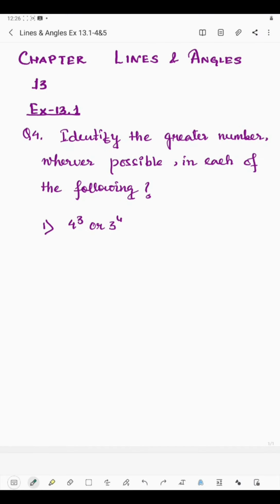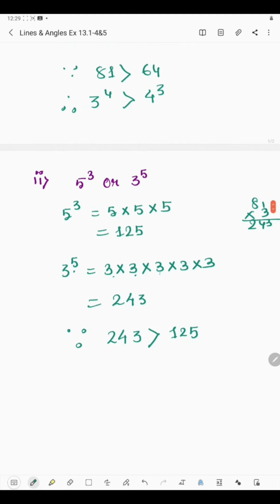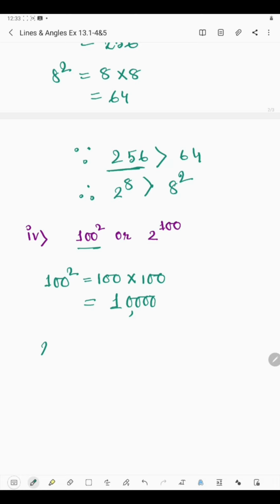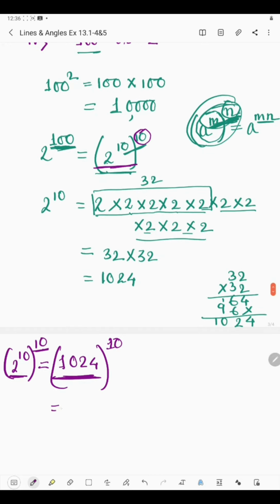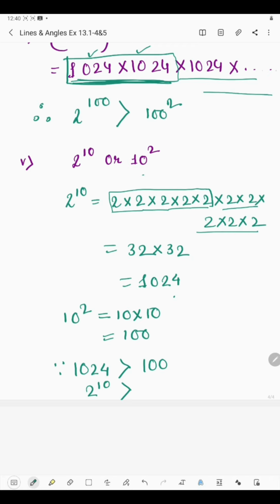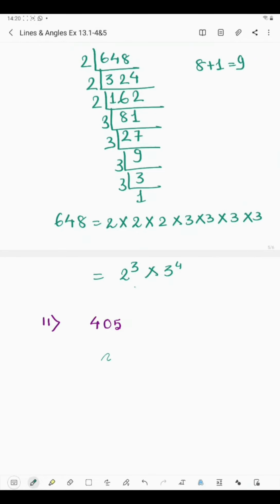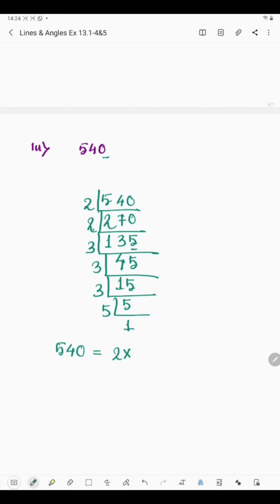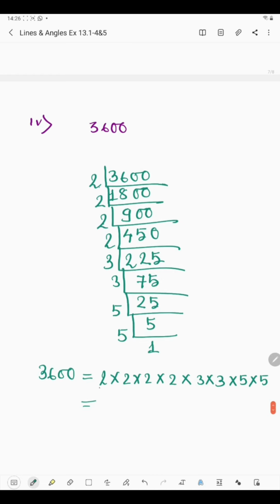NCERT Ex 13.1- 4&5 Class 7 Exponents & Powers